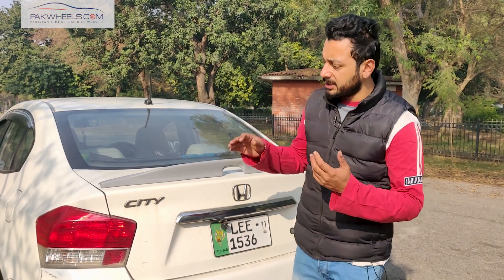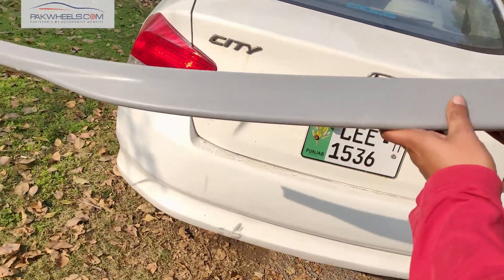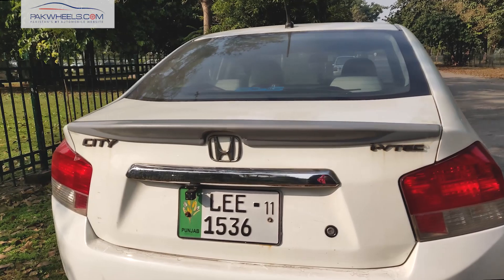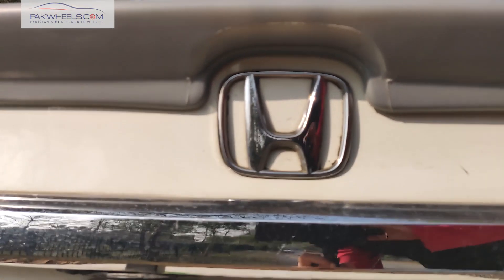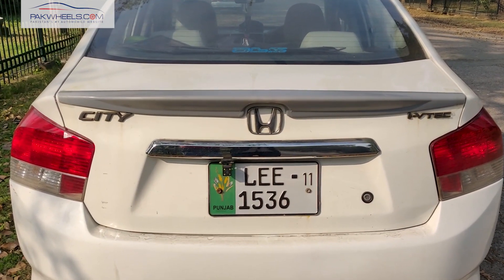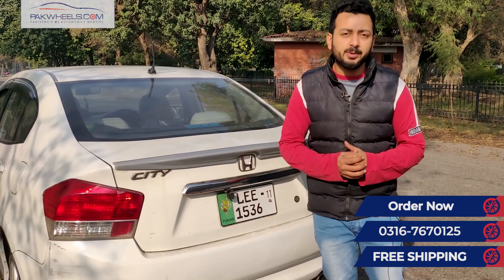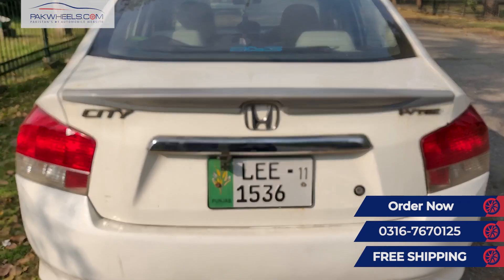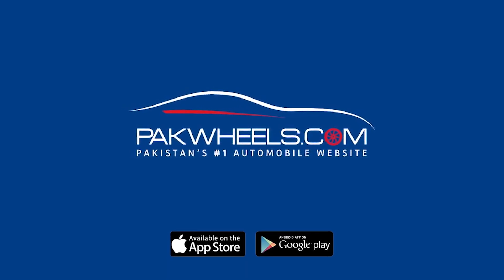Honda City Trunk Lip Spoiler | PakWheels Auto Parts & Accessories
✔️ Price:1,900/- Free Delivery